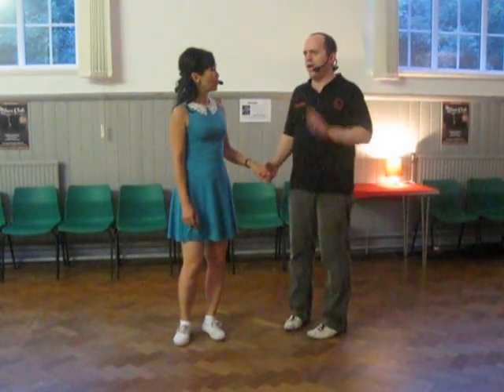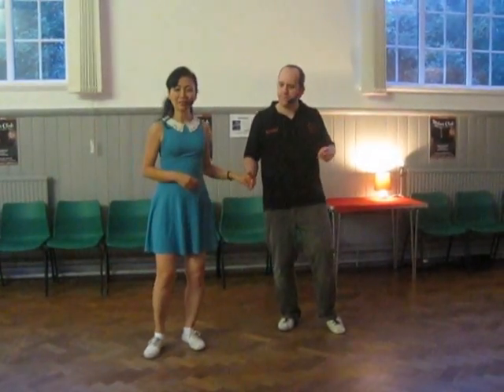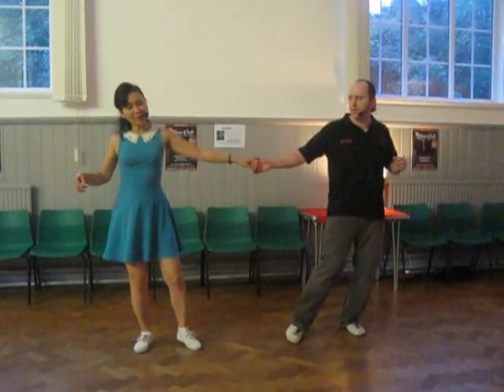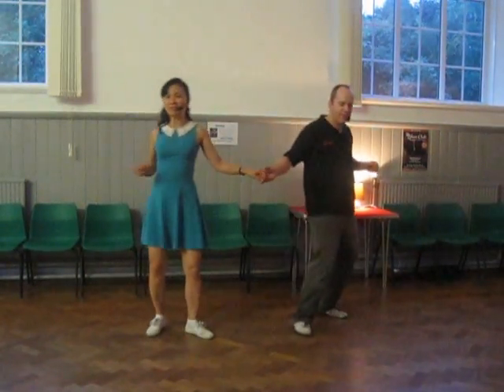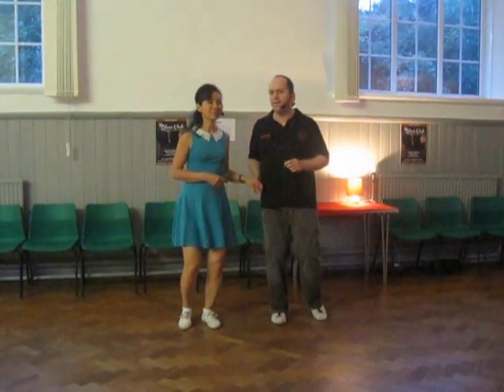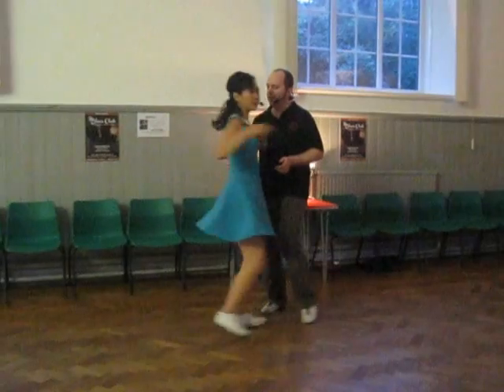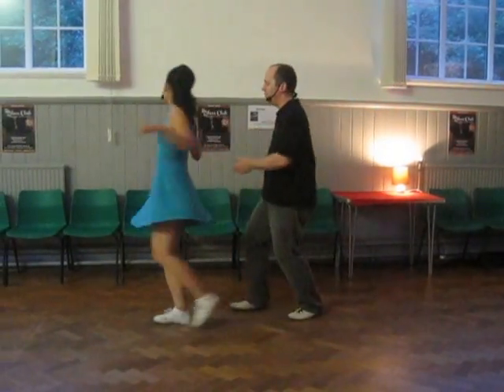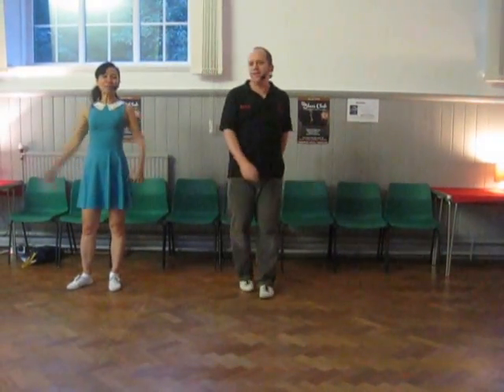Blues Lesson Recap 5 August 2014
Recap of Blues Lesson 5 August at Gosforth Parish Hall. The lesson was taught by Joo-Lee Stock & Andy Lewis